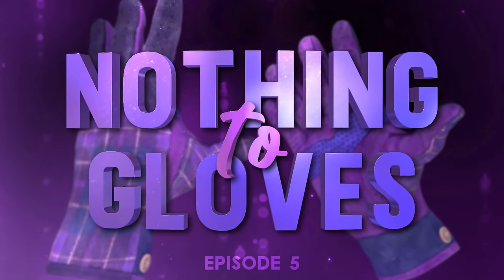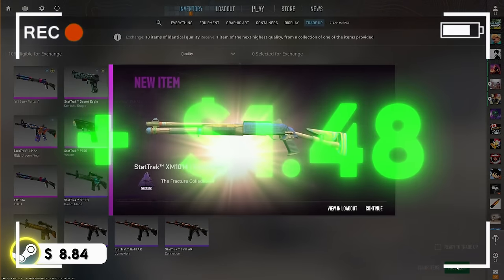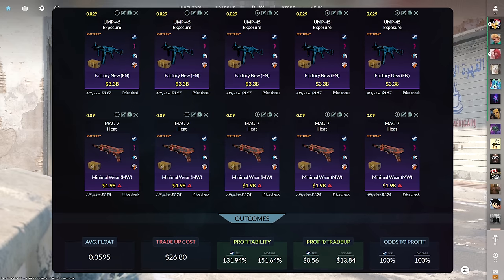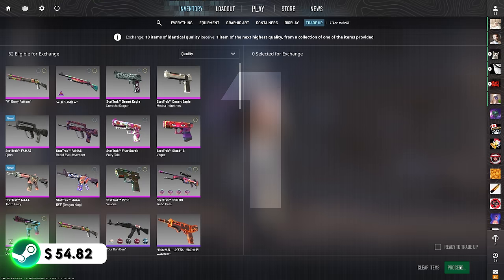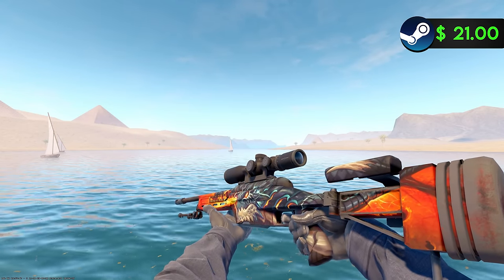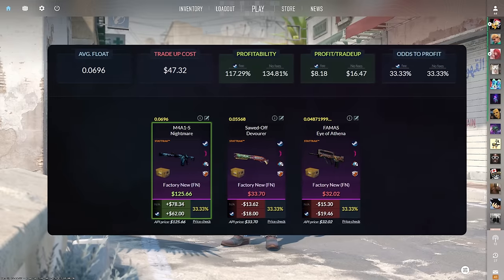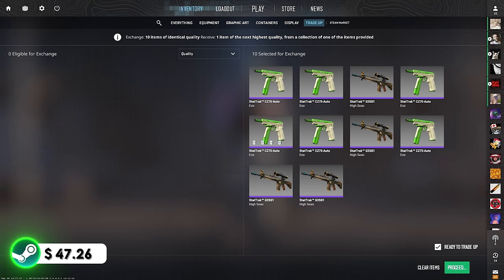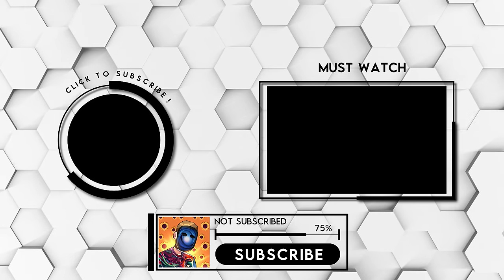NOTHING To GLOVES With Profitable Trade Ups Ep. 5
This is episode 5 of our journey to a free pair of CS2 gloves! Needless to say, this episode didn't go to plan.

Timecodes
0:00 - Intro
0:43 - 1st Contract
1:14 - 1st Trade Up
2:01 - 2nd Contract
2:43 - 2nd Trade Ups
4:57 - 3rd Contract
5:48 - 3rd Trade Ups
7:32 - Outro